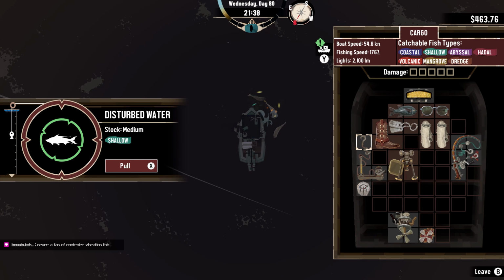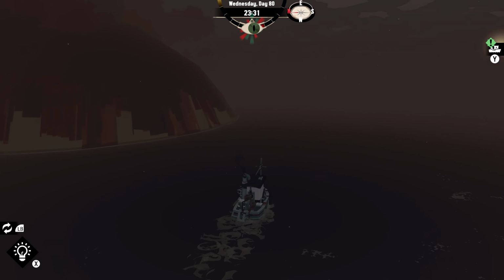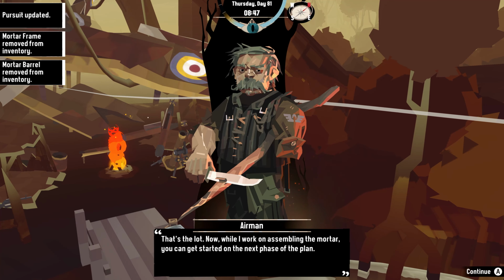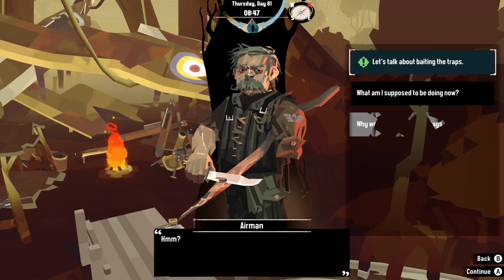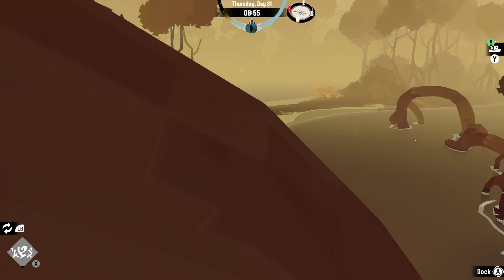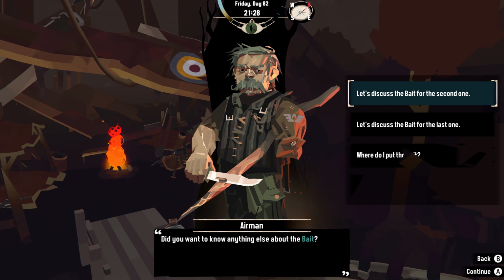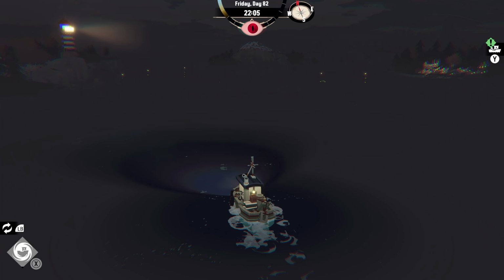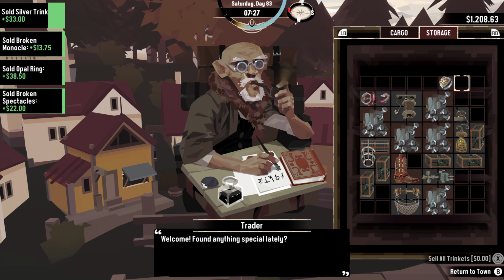Coffee and Coastlines - Dredge in the Mornings [Part 23]